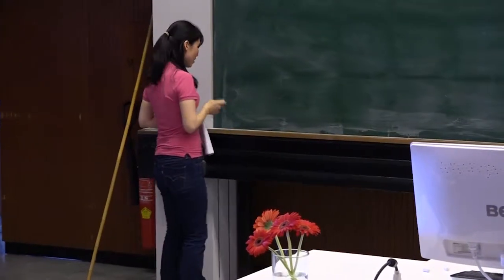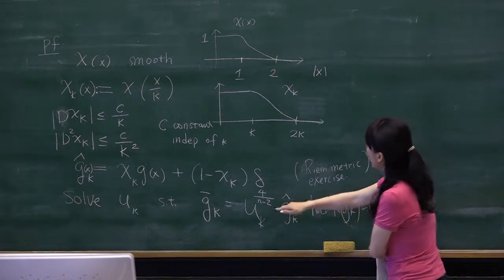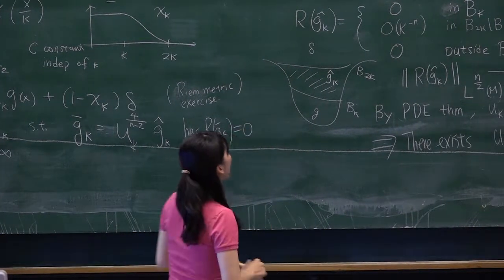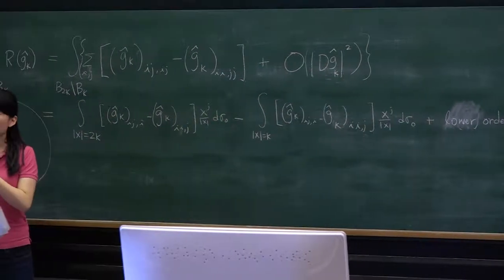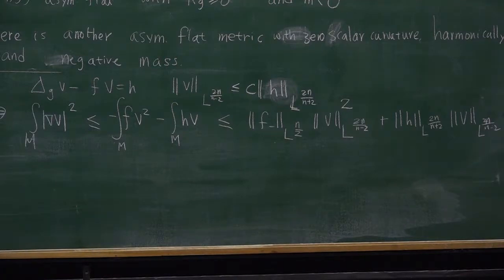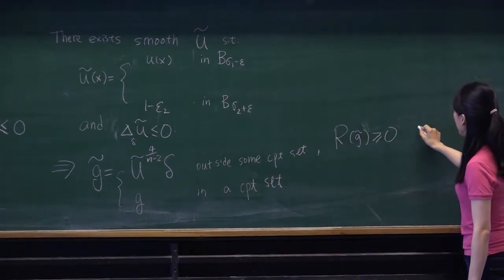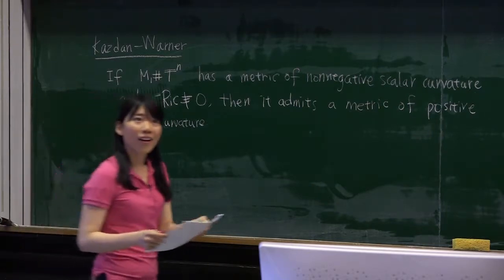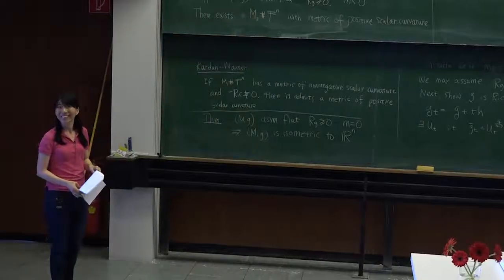Lan-Hsuan Huang: Positive Energy Theorems 2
Summer School »Between Geometry and Relativity«, Part 5: Lan-Hsuan Huang: Positive Energy Theorems 2

Abstract: We will discuss the analytic background for the positive mass theorem on the scalar curvature deformation. Using those deformation results, one can reduce the general case of the positive mass theorem to the special case of initial data sets that have harmonic asymptotics or can be further compactified. The equality case of the positive mass theorem will be also discussed.

Lan-Hsuan Huang ist Professor am Department of Mathematics der University of Connecticut.

1. Lead 00:00:00
2. A corollary on harmonic flatness 00:00:10
3. Solving the conformal factor 00:08:52
4. Scalar curvature and ADM mass 00:21:50
5. The theorem of Schoen and Yau 00:26:58
6. The observation of Lohkamp 00:34:52
7. A conformal factor with non-negative curvature 00:43:25
8. The theorem of Kazdan and Warner 00:49:51